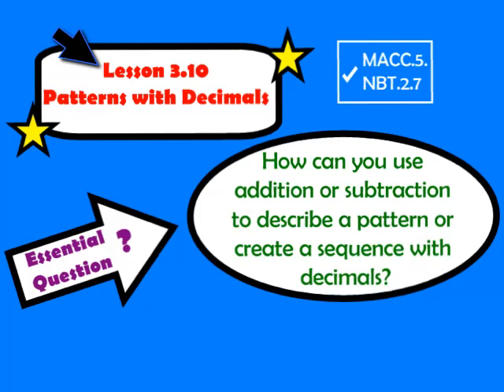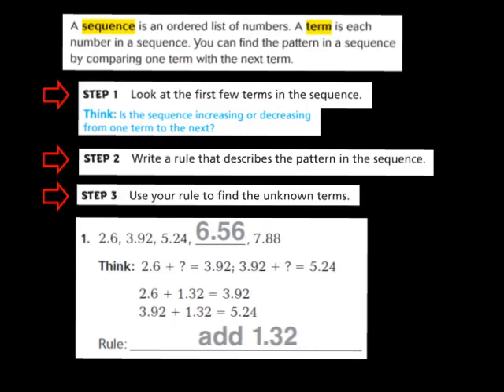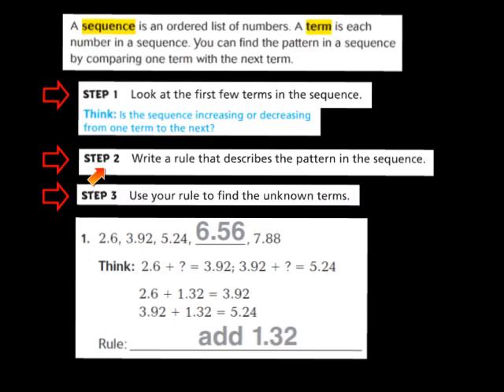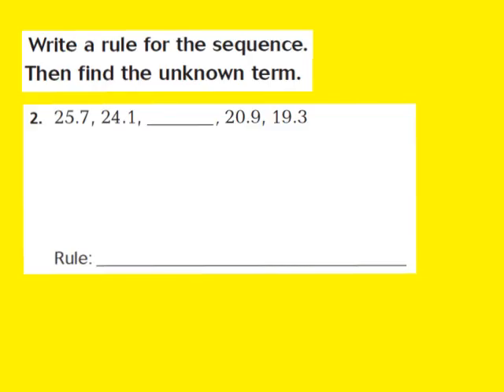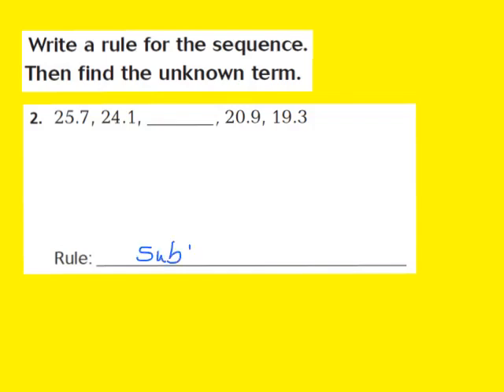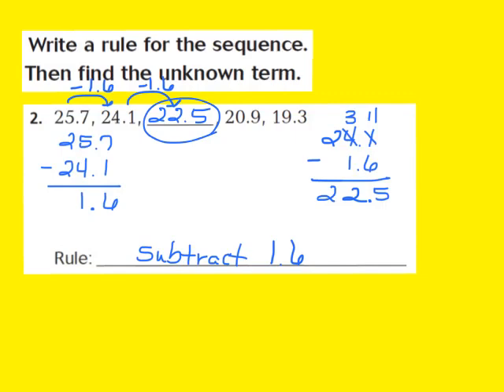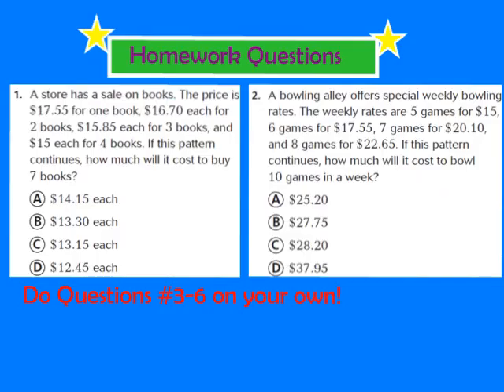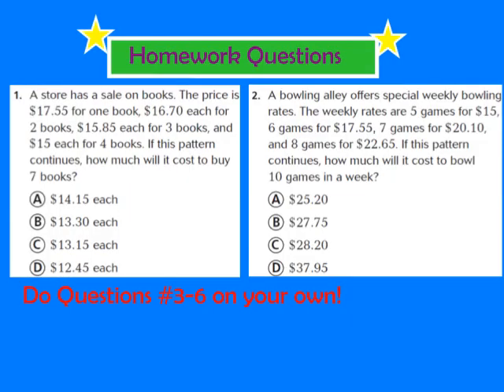Lesson 3.10 Patterns with Decimals